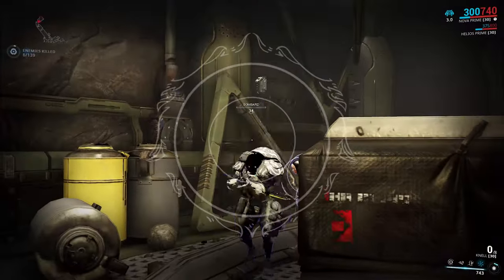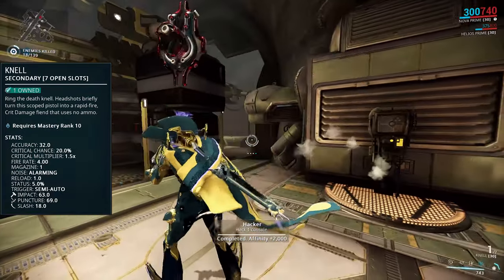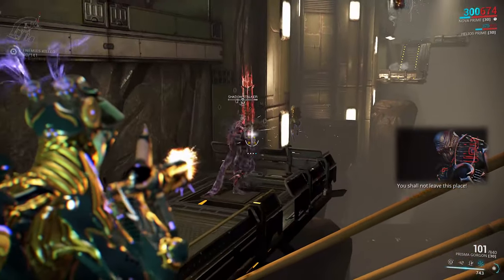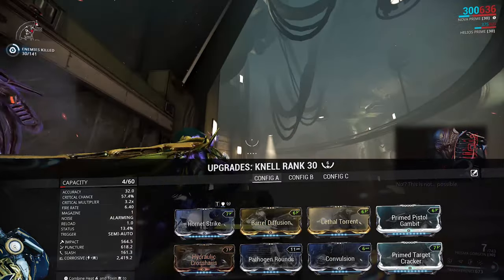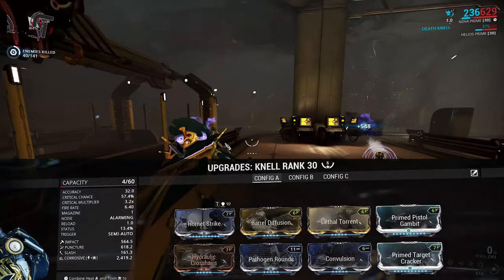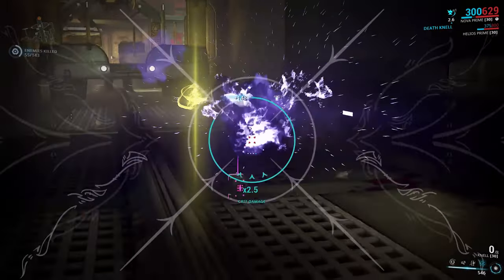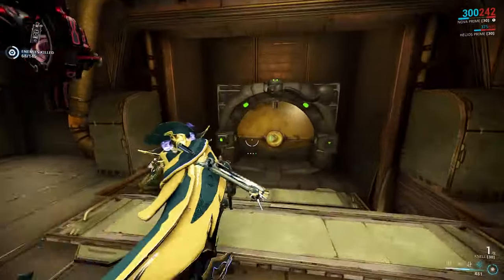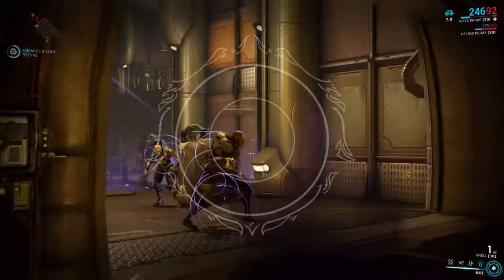(WF) Lets Max Knell - Precision Shooting!!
Time to check out the second of the Update 21 weapons, Harrows signature weapon, the knell!

IGN: H3dsh0t

Special Thanks go to these amazing patrons!:
Radioactive_Gaming
Thomas Dreadmaul
Luka Korosec
Gextroll
Dum6